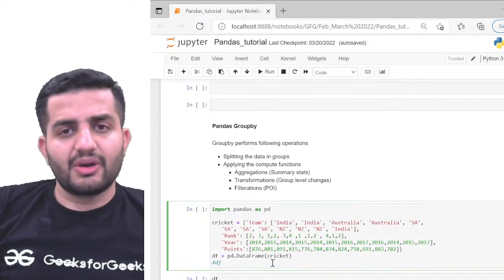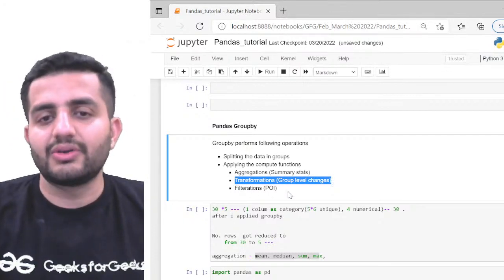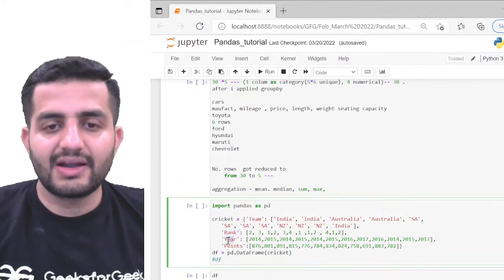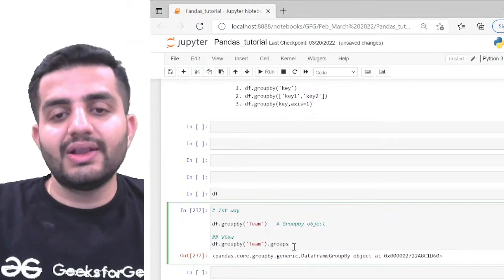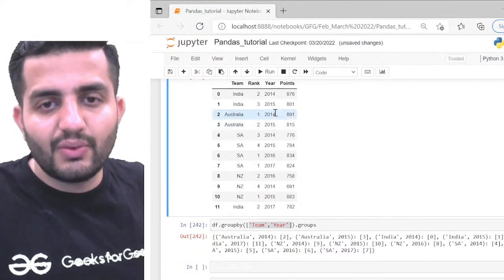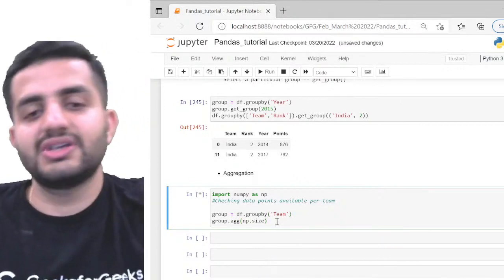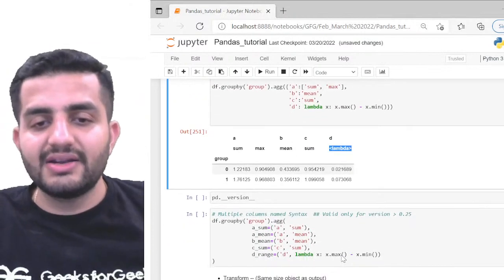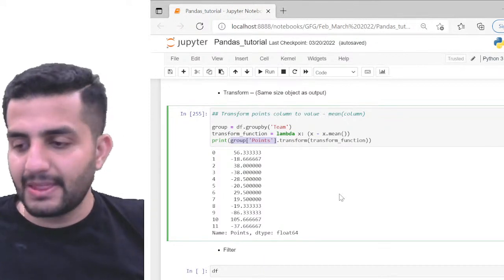Pandas Group By | Data Analysis in 3 Weeks | Arpit Jain | GeeksForGeeks Python